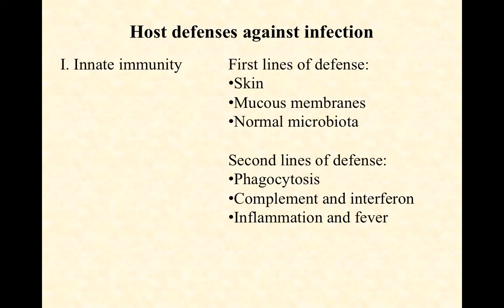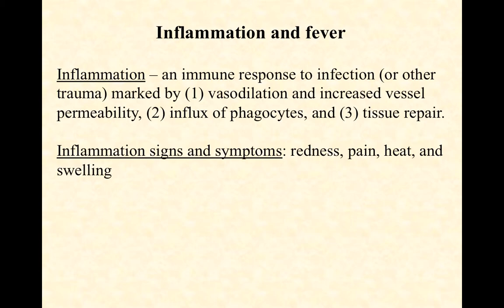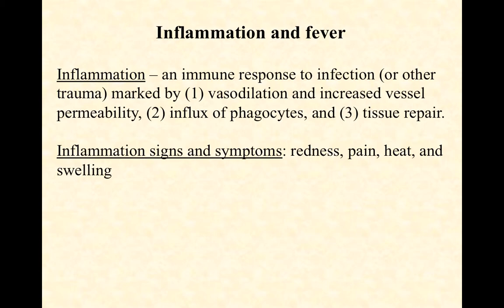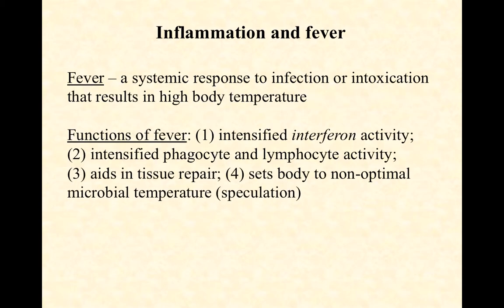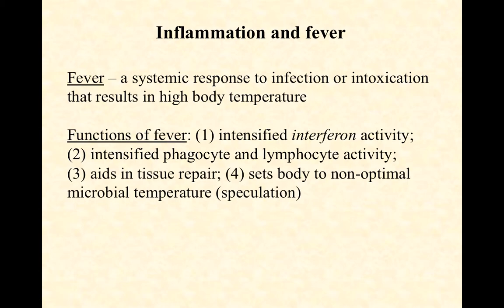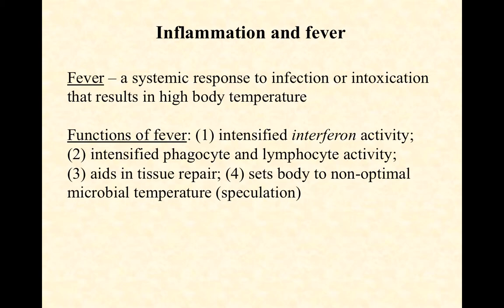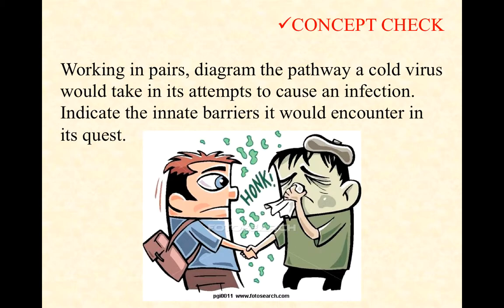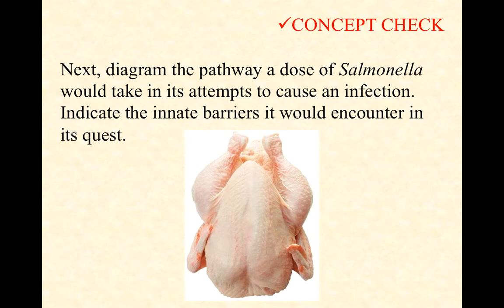BIO2020 Episode 062: innate immunity: fever, inflammation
low-detail description of fever and inflammation